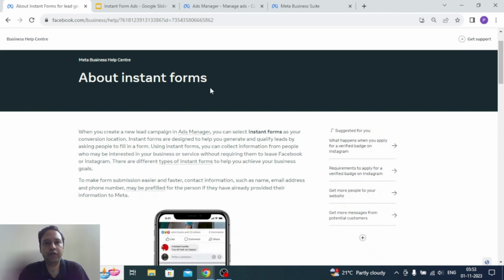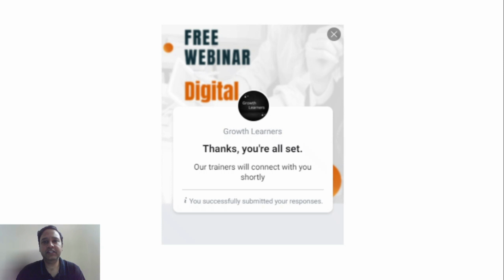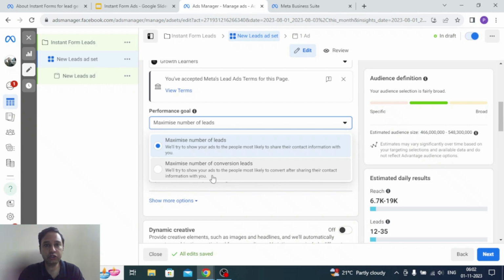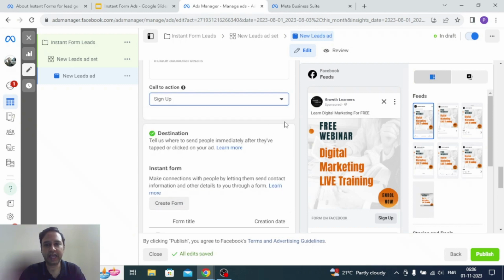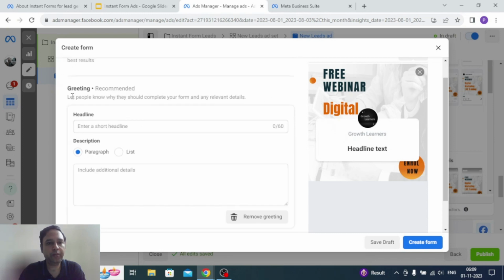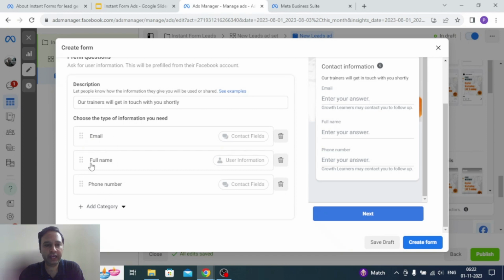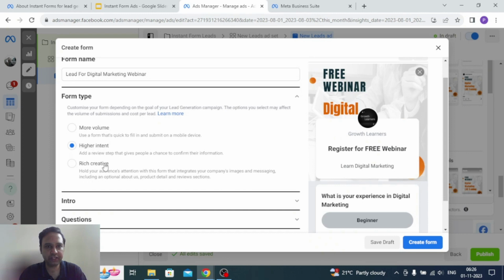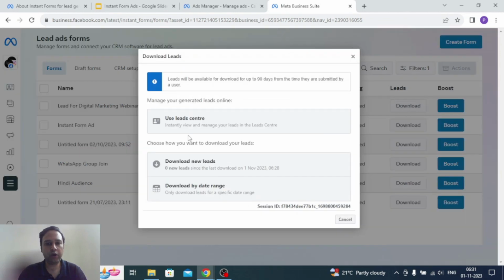Generate Tons of Leads with Instant Form Ads | Meta Ads Course | Facebook Lead Generation Ads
In this video you will learn how to create instant form ads on Facebook and Instagram. This ad format is very good for generating high volume of leads at a low cost. As mentioned in the video, this is the documentation from Facebook on Instant form ads